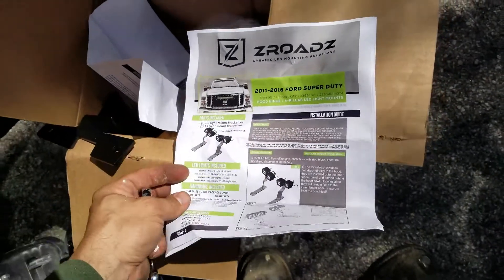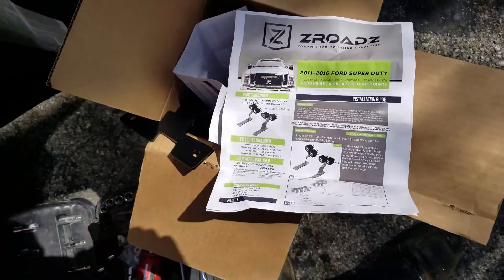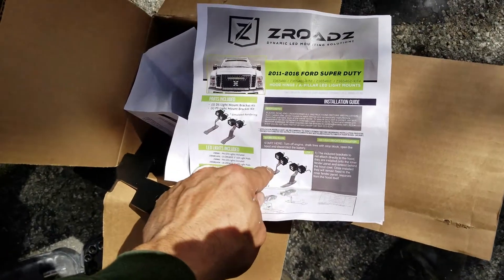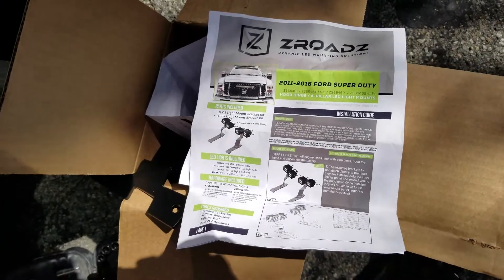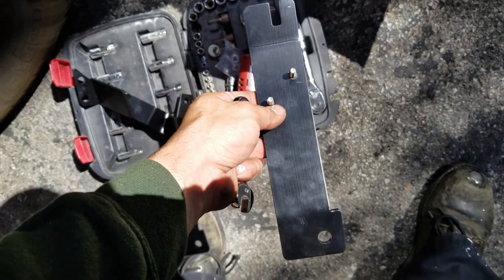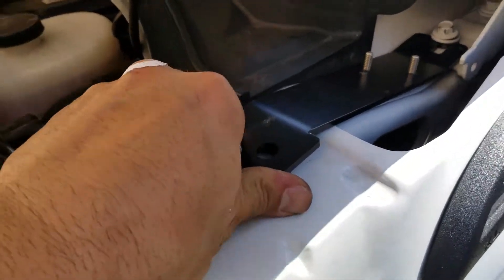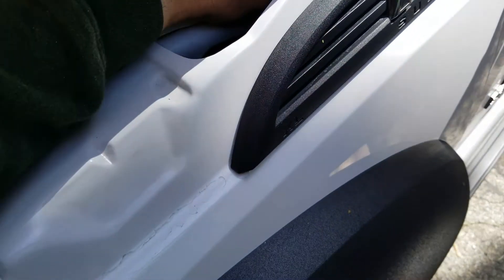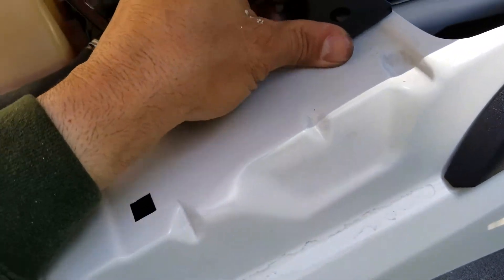ZROADZ BRACKETS | review and installation.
This brackets are the perfect fit for my Ford F350 Truck.
Stay tune to see the lights I added on them.